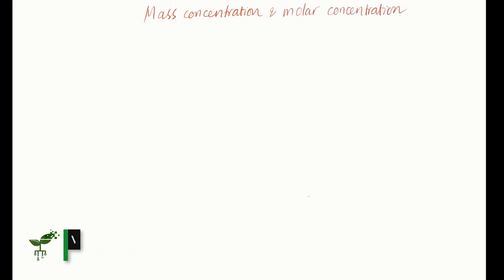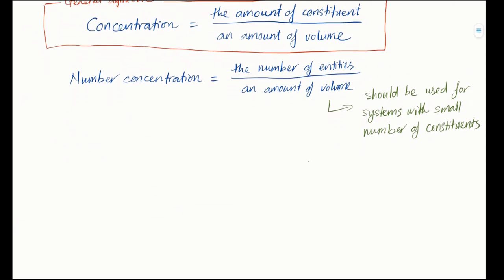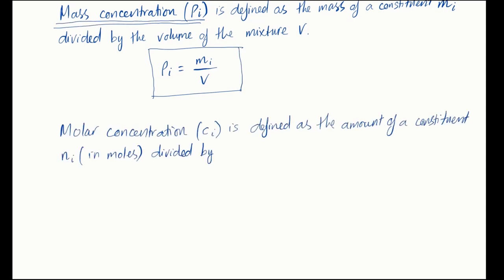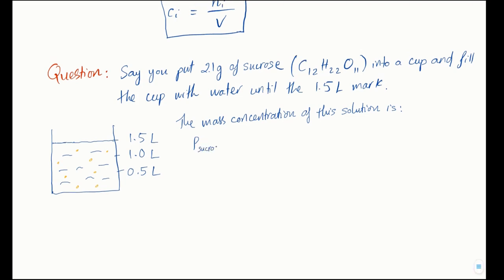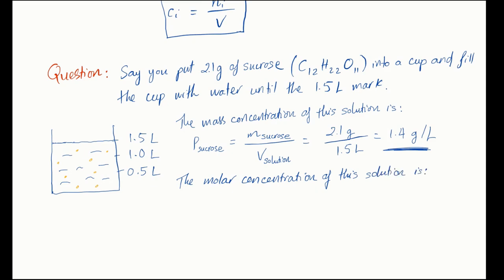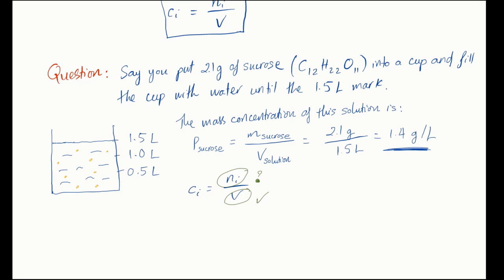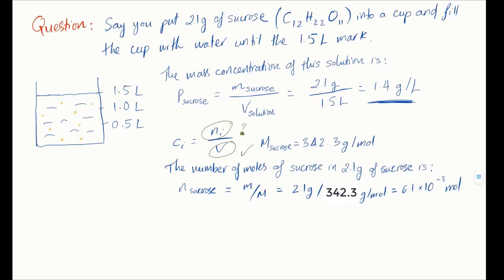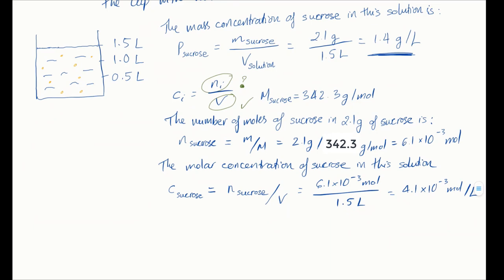Mass and molar concentrations | Solutions & Acidity | meriSTEM